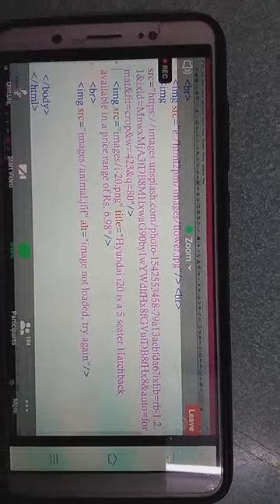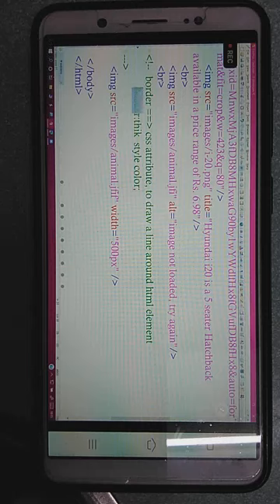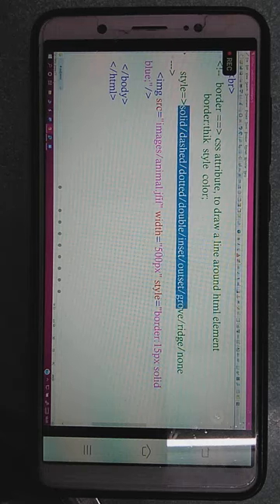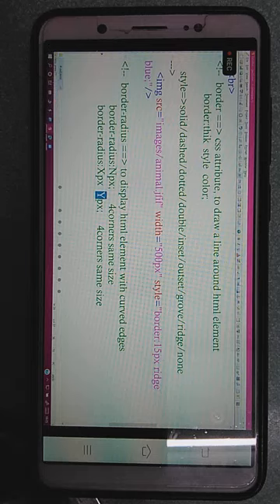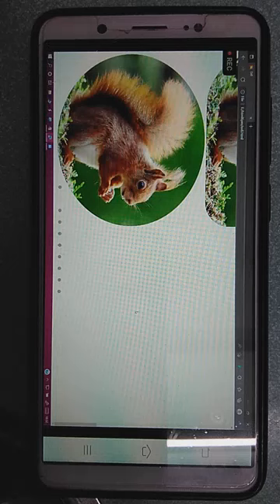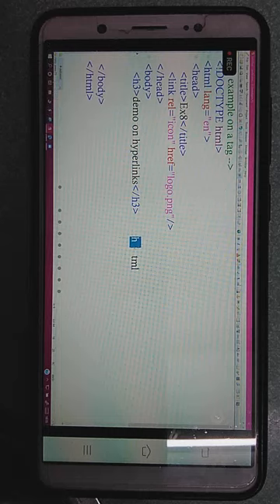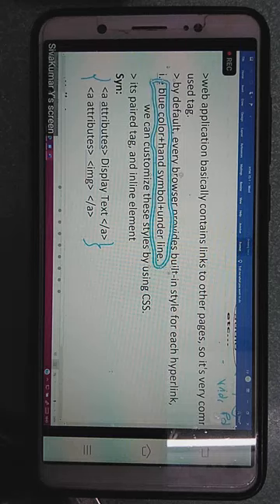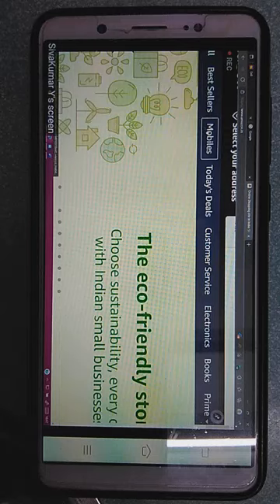7 February 2022